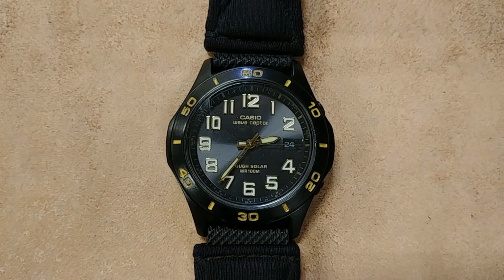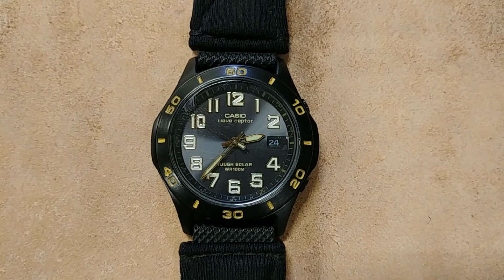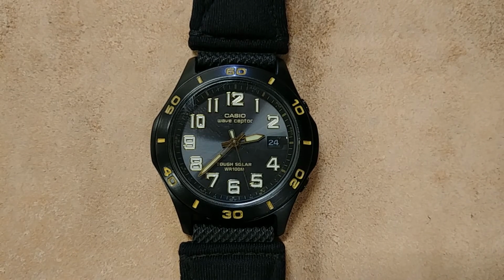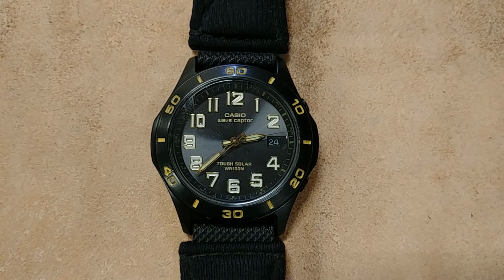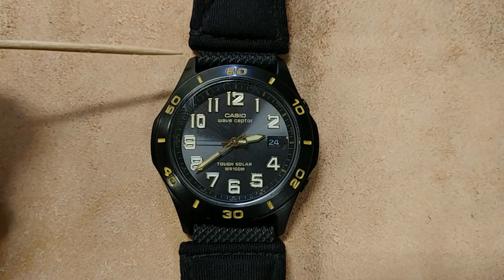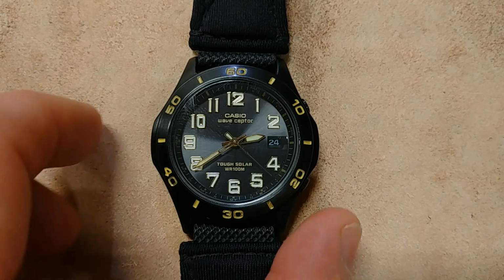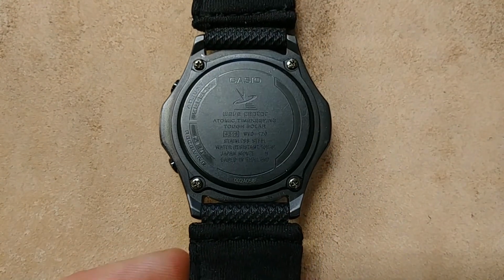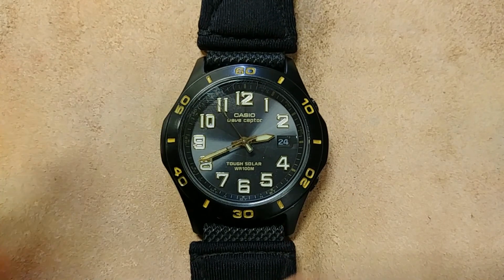Casio Wave Ceptor WVQ-120 First Look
Here's a first look at a new watch I recently acquired.  The Casio Wave Ceptor WVQ-120.  First impressions are very favorable.  Full Review coming soon!